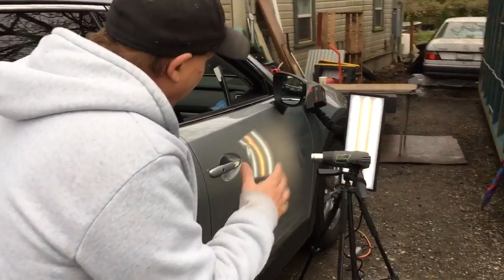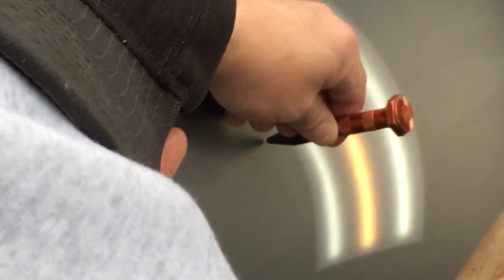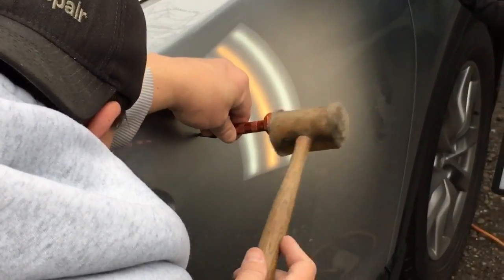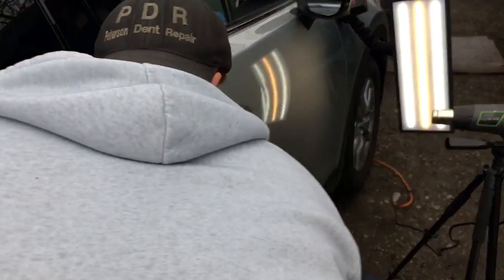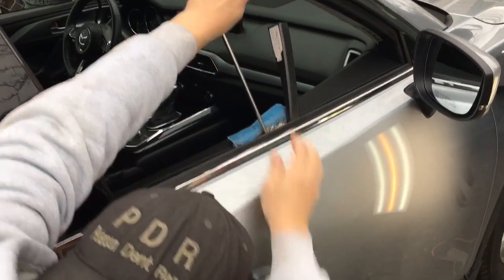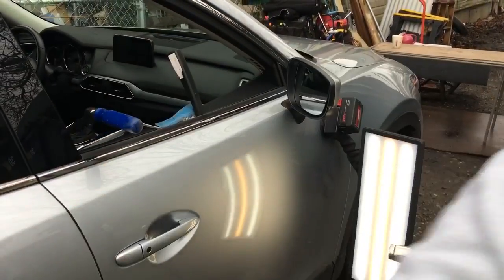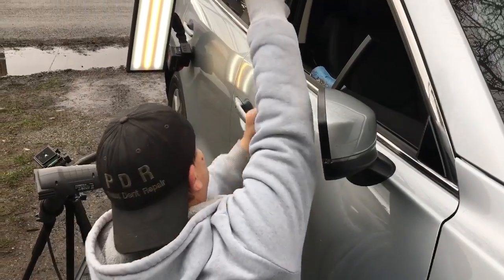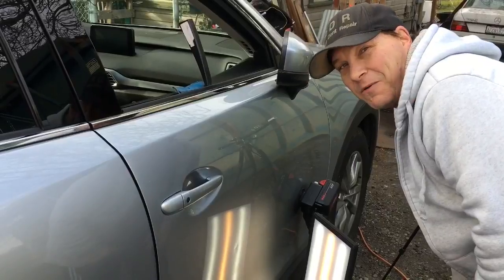HOW PDR works magic on 2016 Mazda CX9 door | 😮 wow!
It really helps out the channel and is EXTREMELY appreciated! Donations will allows us to continue producing content, but in a higher quality fashion, allow us to upgrade our equipment, and also allows us the ability to reach more that are interested in the industry, and make a difference!  We are all about spreading POSITIVE VIBES!! It’s gotta be fun too GUYS AND GALS!!!😎 If you would like to help out the channel, anything will be greatly appreciated, and every little bit helps :)
In this video we take out a large door dent caused by another vehicles door opening up.  This Mazda CX9 has LAMINATED double skin windows which made for a more difficult repair. Sorry about the background noise guys!
     Thanks EVERYONE! Please make sure you keep the positive comments coming !   PDR is all about spreading knowledge to those who want to learn This unique skill!